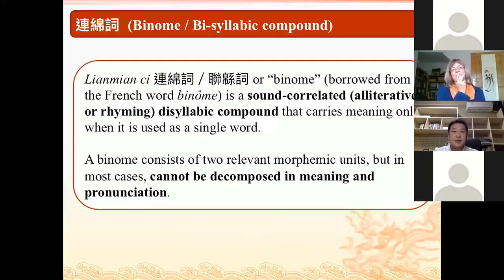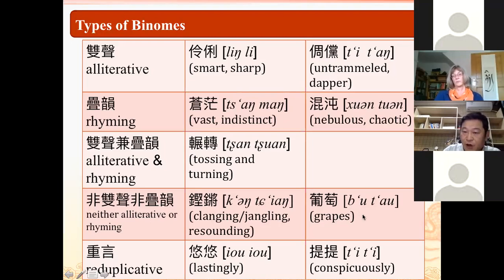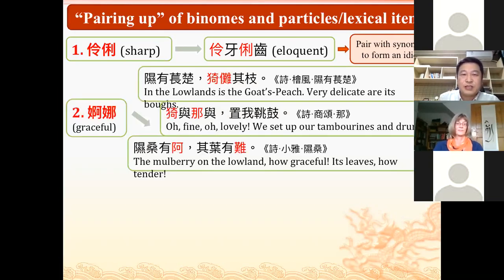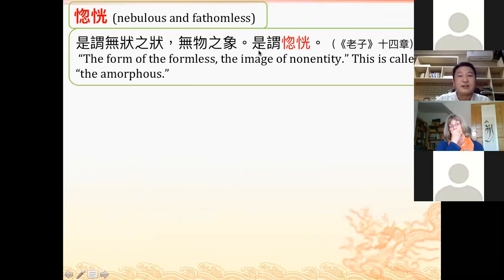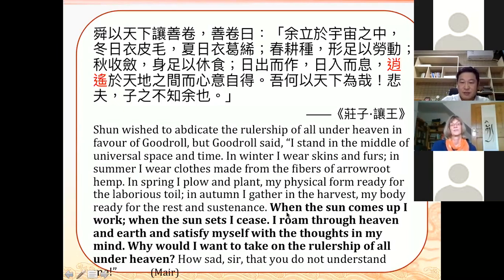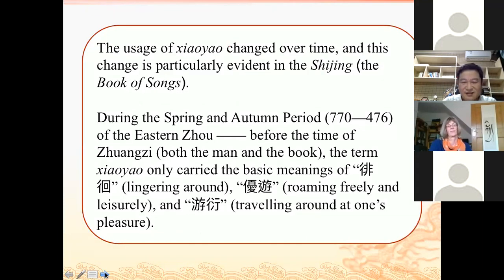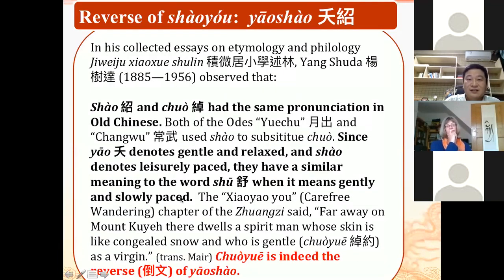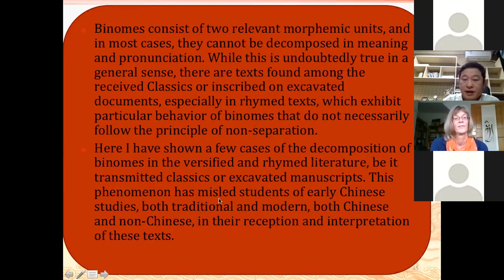CMTC Poetic Traditions (16.09.2021) Chen Zhi (HKBU)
A free online conference hosted by the CMTC and The Queen's College in collaboration with the Jao Tsung-I Academy of Sinology at Hong Kong Baptist University.

talk at the conference.

"Xiaoyao and shuchi: a few special uses of alliterative binomes"

Through the analysis of binomes in bronze inscriptions and bamboo and silk manuscripts, this paper shows how their variants and related expressions enable us to reinterpret passages from the received Classics which had previously been misunderstood or misinterpreted.